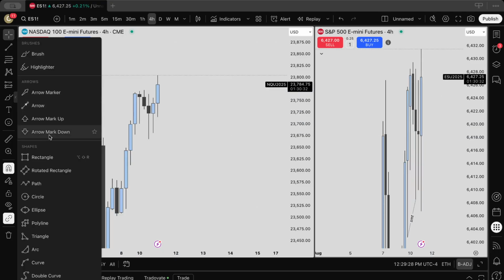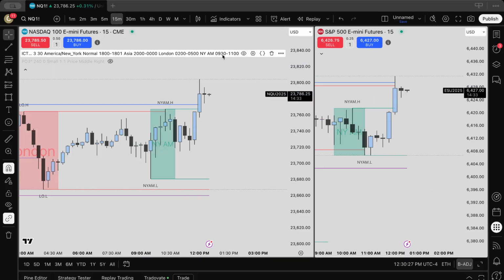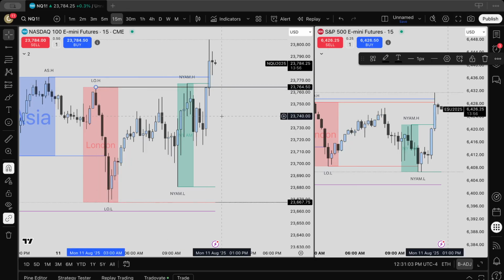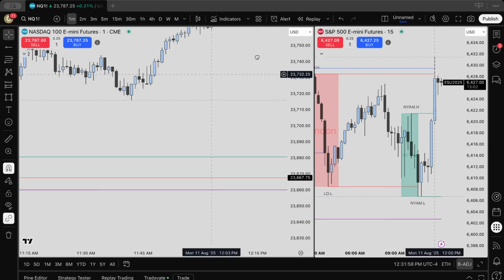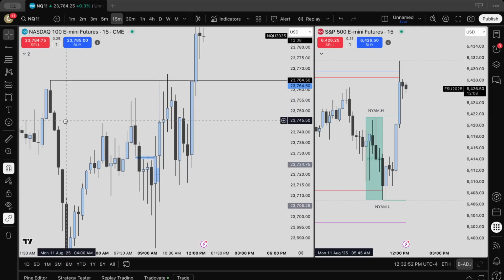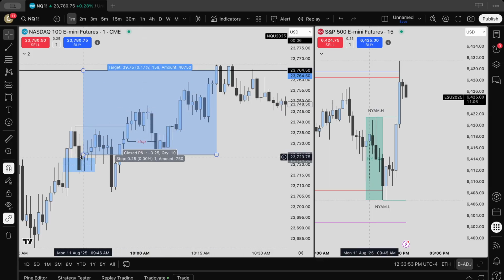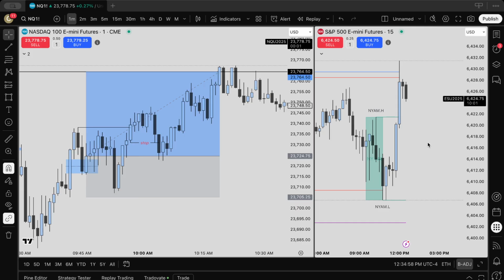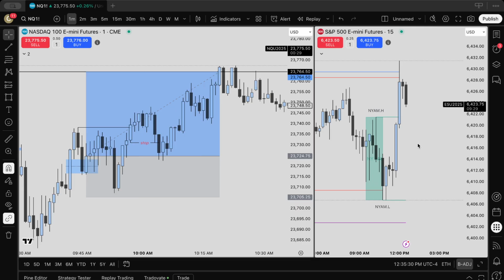How I Made $100 In 9 Minutes This Morning (Trade Recap)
How I Made $100 In 9 Minutes This Morning (Trade Recap). In this video, I recap my trade from today where I got stopped breakeven before price went up and hit my take profit.

Whether you're interested in seeing what trade I took, or if you think we took the same trade, or you just want to learn how I trade, then this video is 100% for you.

I literally read all my comments, so if you have anything to say at all just lmk!